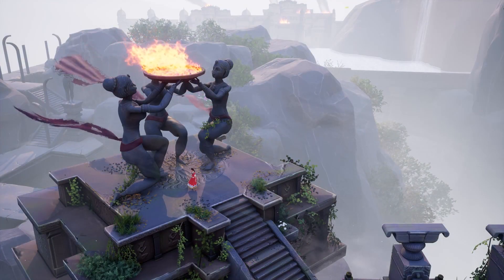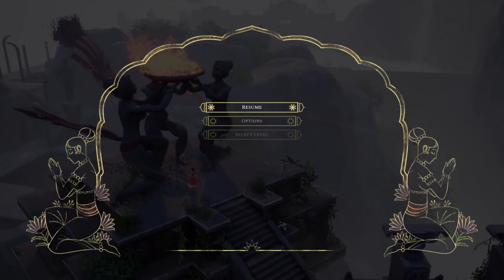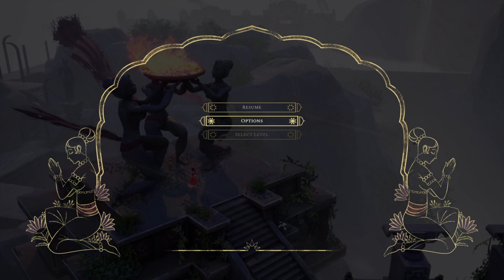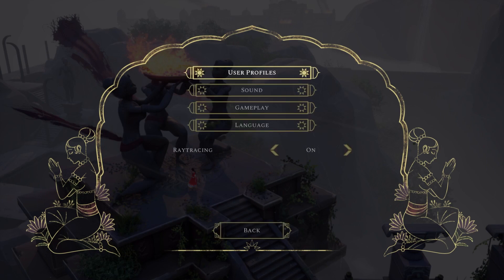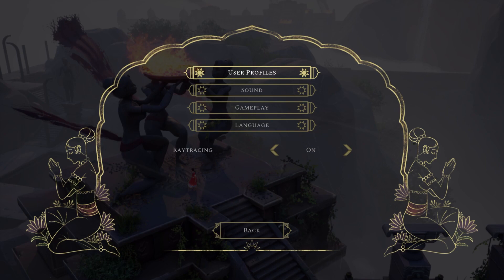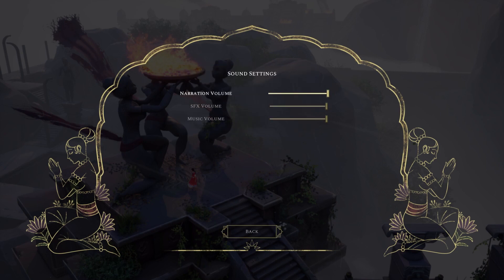How To Change Narration Volume In Raji An Ancient Epic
In this video, we’ll guide you through the process of changing the narration volume in Raji: An Ancient Epic. Adjusting the narration volume can enhance your gameplay experience by ensuring the story and dialogue are at a comfortable listening level.

How to access the main settings menu?
How to locate the audio or sound options?
How to find the narration volume slider?
How to adjust the narration volume to your preferred level?
Why is managing narration volume important for story immersion?
What are the benefits of customizing the narration volume?